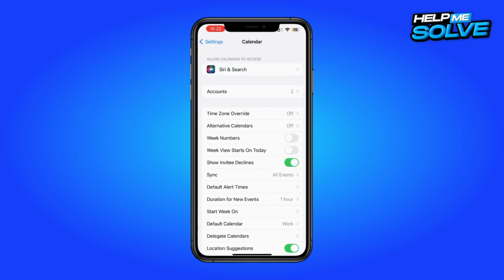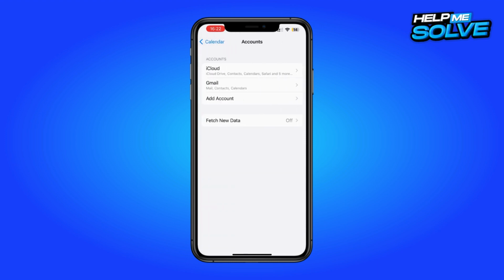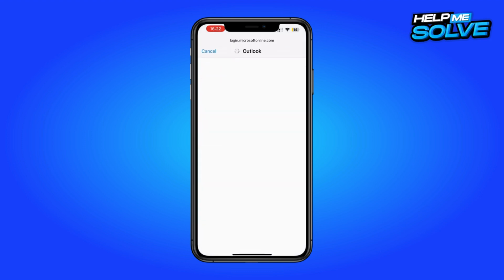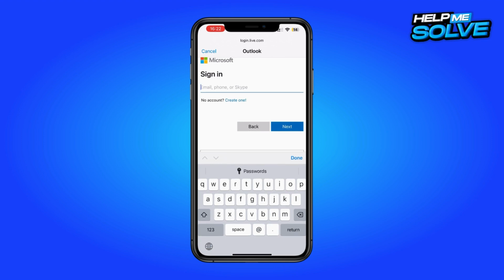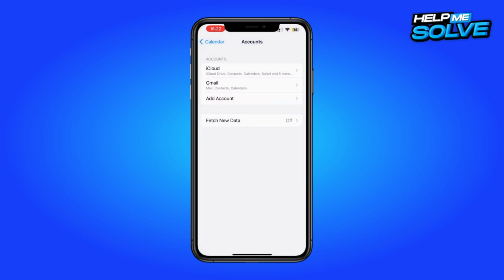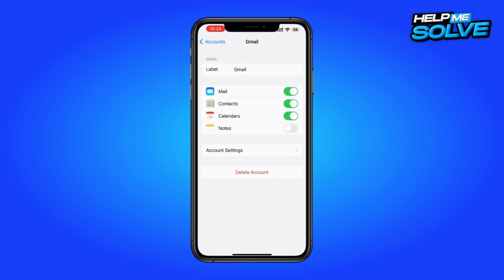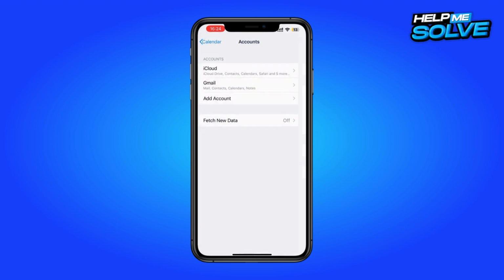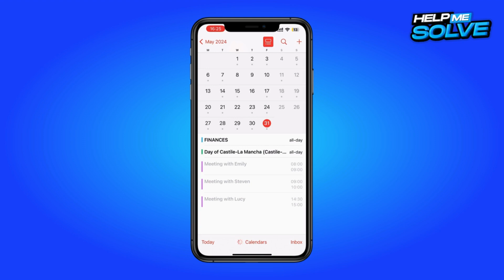How to Sync iPhone Calendar With Outlook (2025 Guide)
In this video I'll show you how to synchronise Apple calendar with Outlook calendar very easily. The method is very simple and clearly described in the video. Follow all of the steps in the video, and connect iPhone calendar with Outlook calendar. And that's how you can sync Outlook calendar and iPhone calendar with each other.